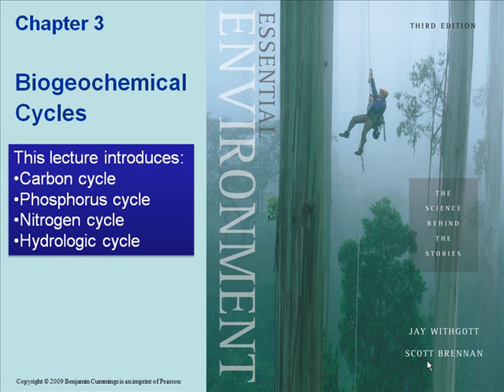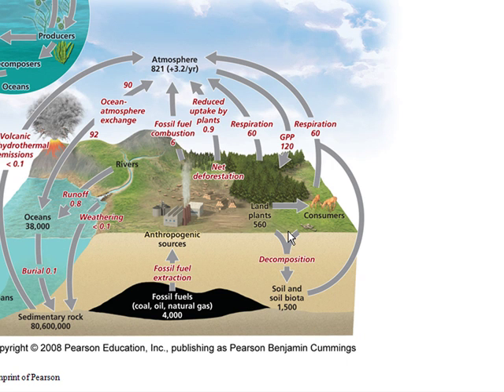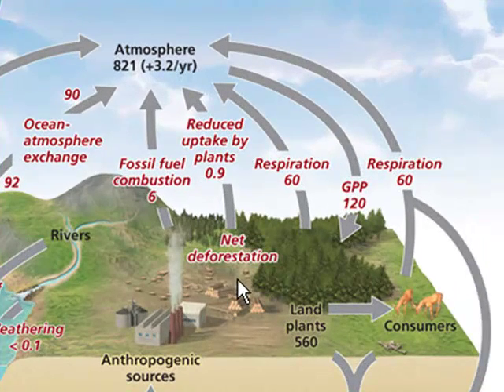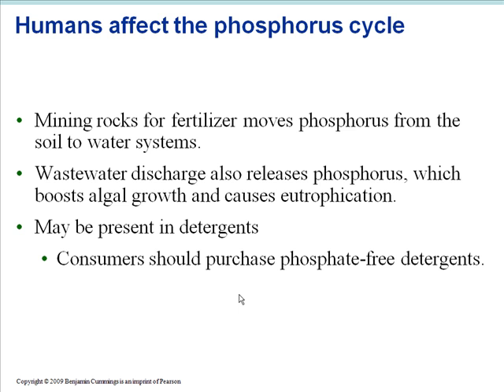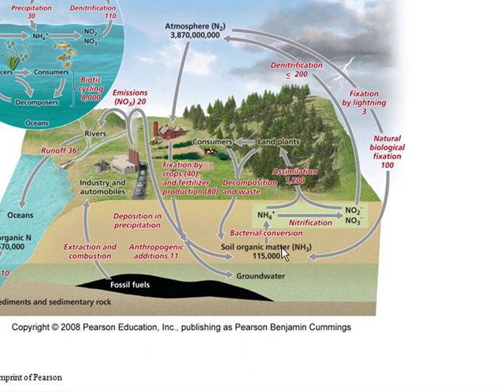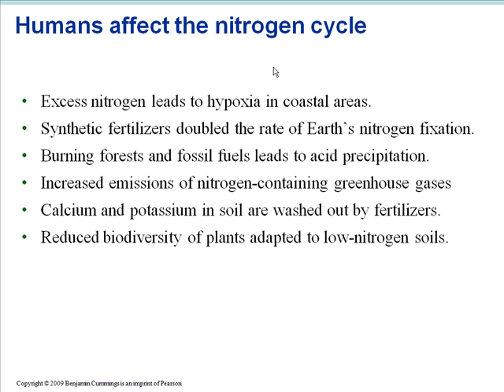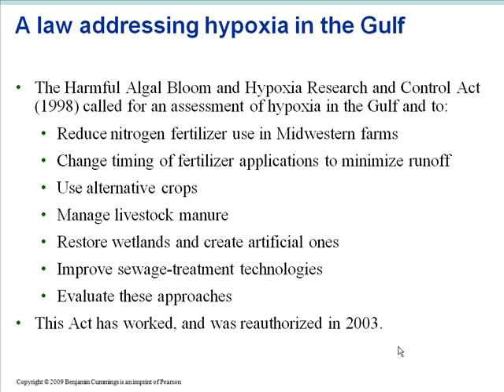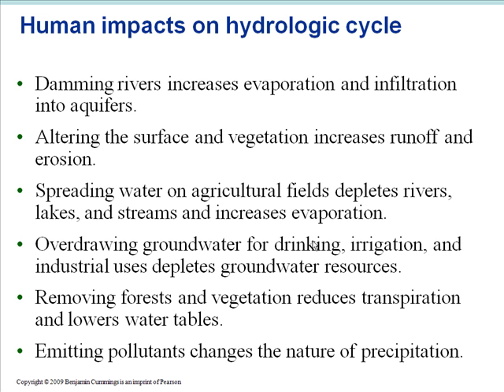Section 2, Lecture 5